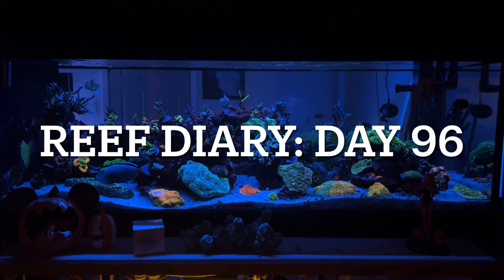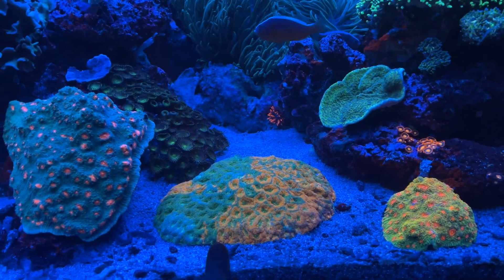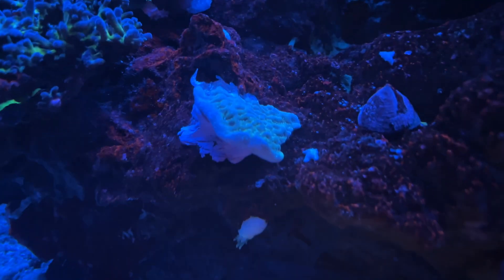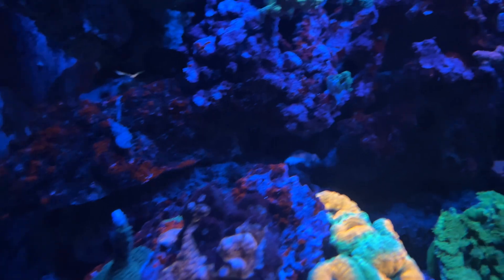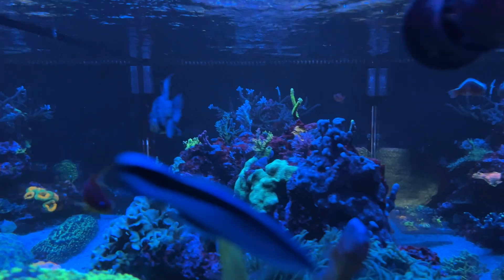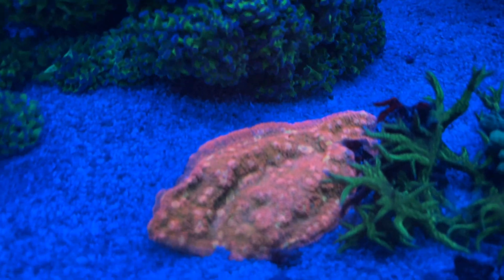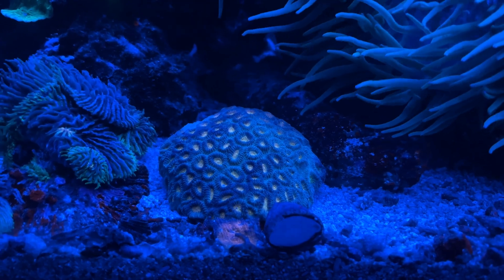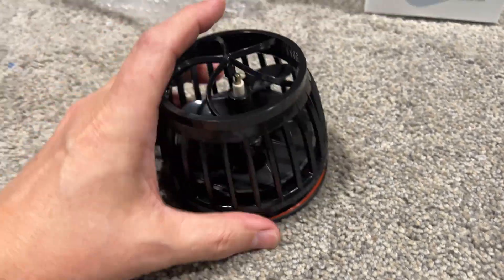RD96: A video tour of the newly planted corals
After all the work of affixing the corals to the reef’s rockwork yesterday, I wanted to show you how things looked now that the water is nice and clear again.